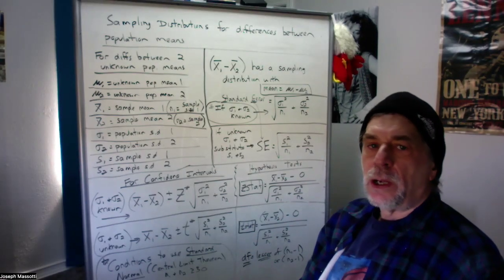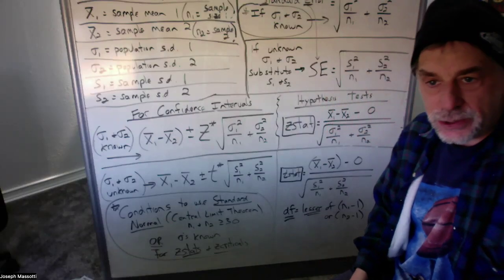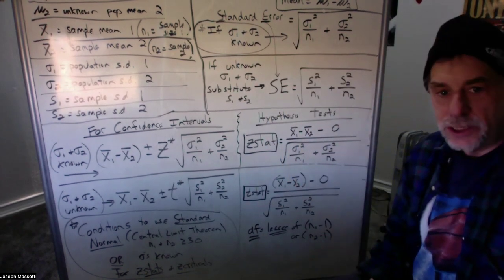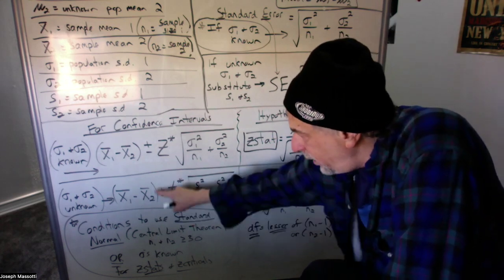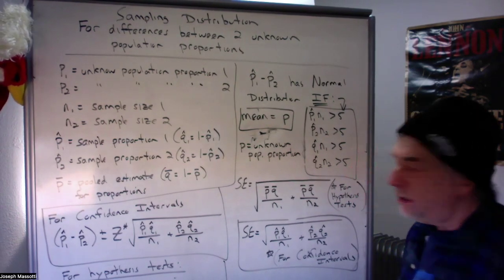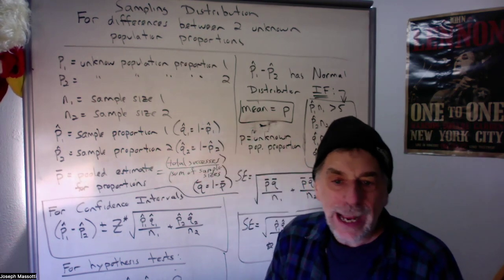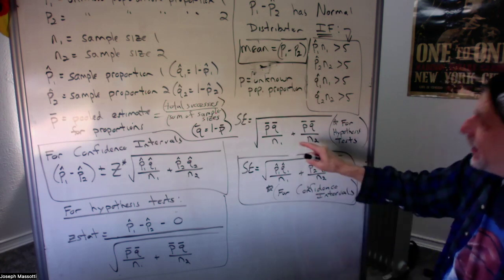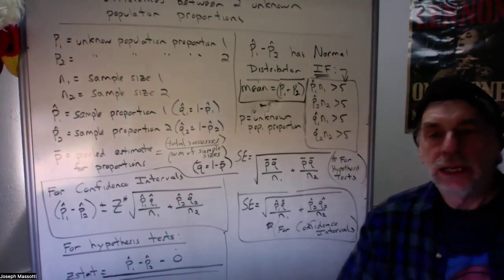Sampling distributions for differences